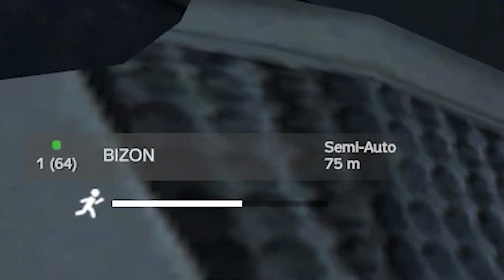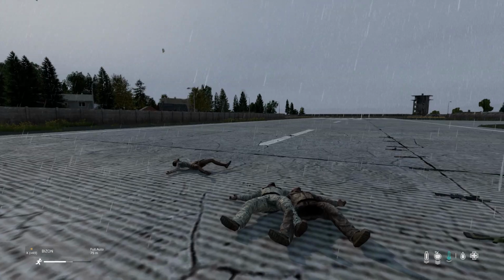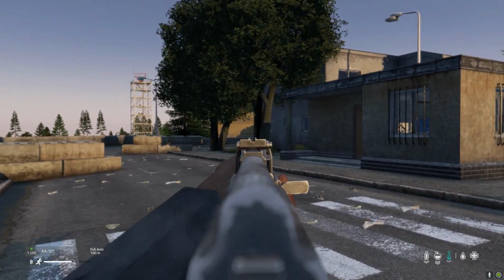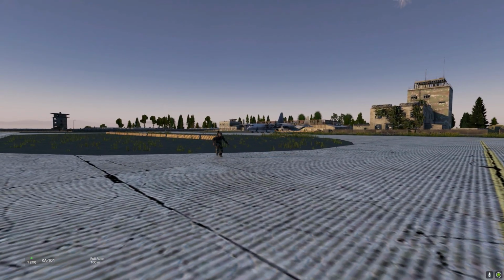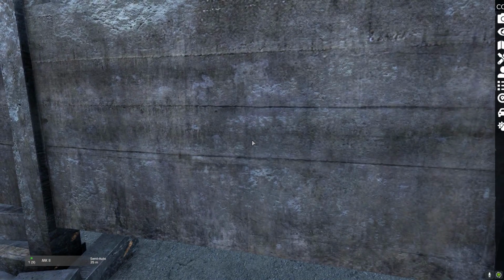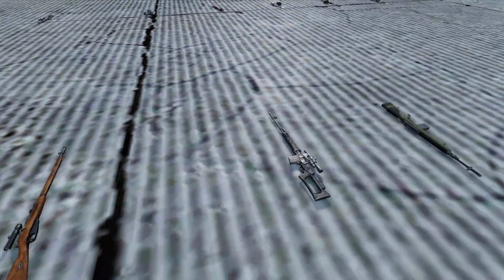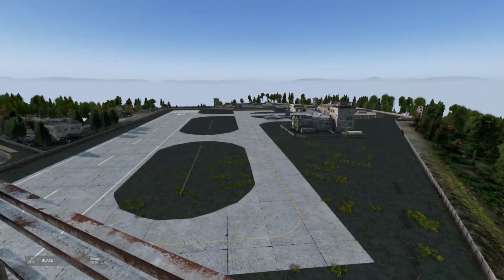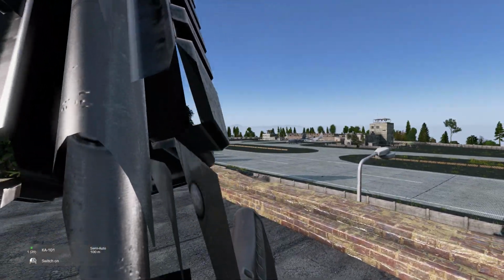DayZ Beginners Weapons Guide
I hope this helps ya'll, any questions you got shoot them below :)